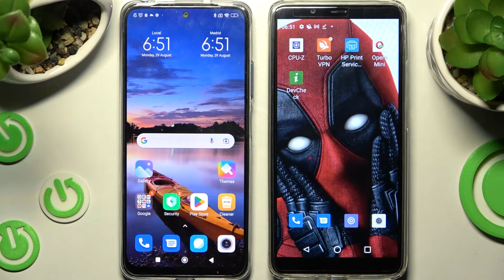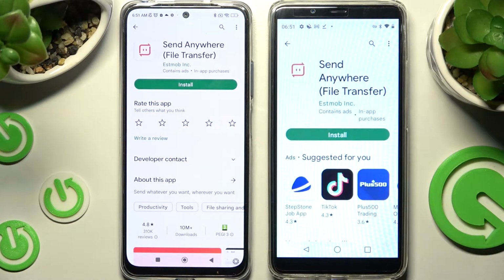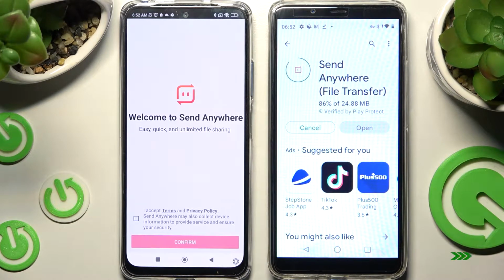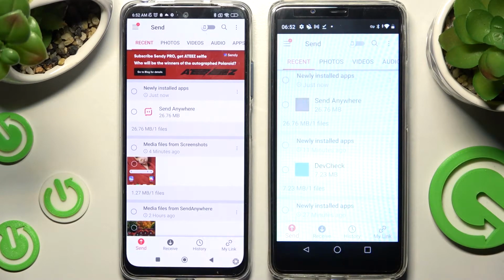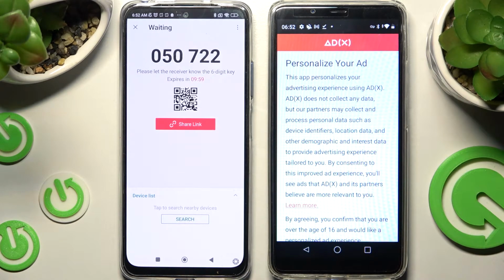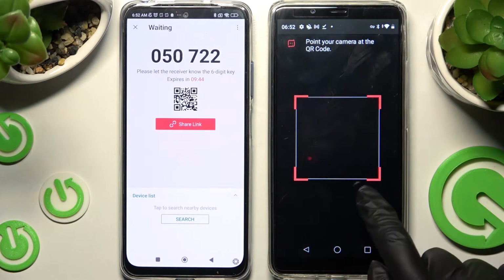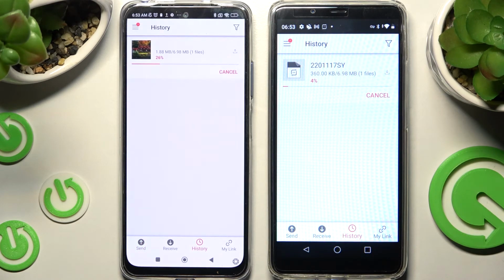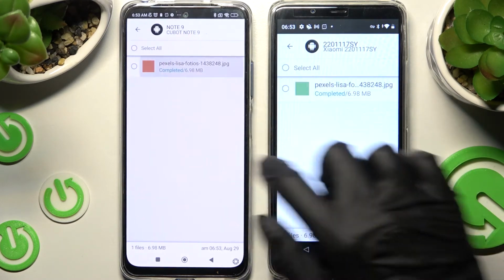How to Transfer Files from Android Device to CUBOT Note 9 – Send Anywhere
If you’re wondering how to transfer files from any Android device to your CUBOT Note 9, then here we are coming to show you! In this tutorial we would like to guide you to proper app called Send Anywhere, thanks to which you’ll be able to transfer the files from literally any device to another. So let’s follow all shown steps and successfully transfer files.

How to use Send Anywhere app in Android device? How to download Send Anywhere on Android device? How to transfer files using Send Anywhere app? How to share data between CUBOT Note 9 and Android device using Send Anywhere App? How to send data from Android device to CUBOT Note 9? How to transfer files from device with Android operating system to CUBOT Note 9?